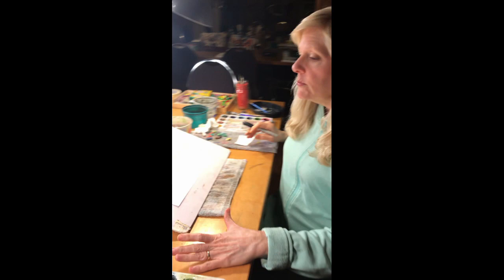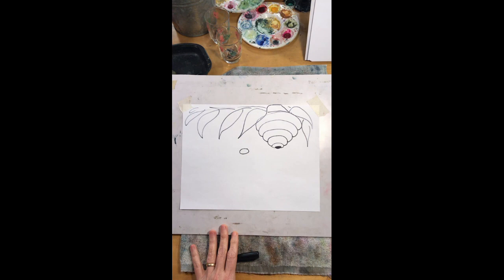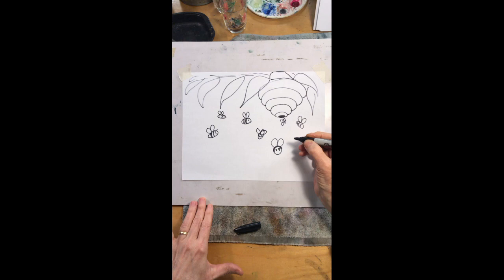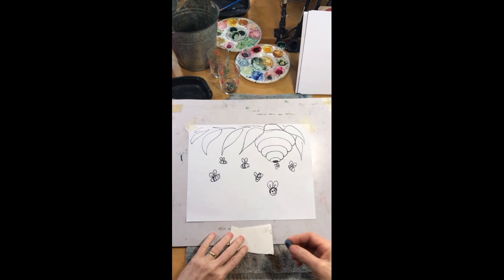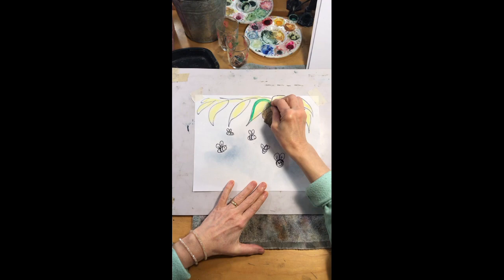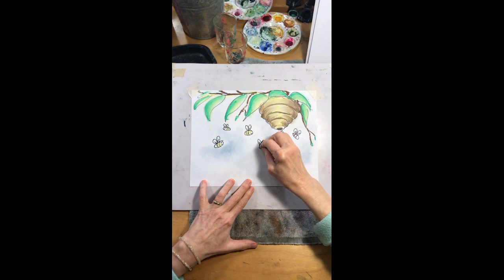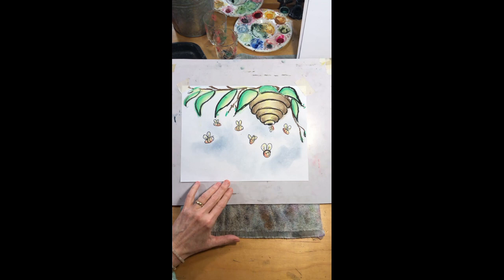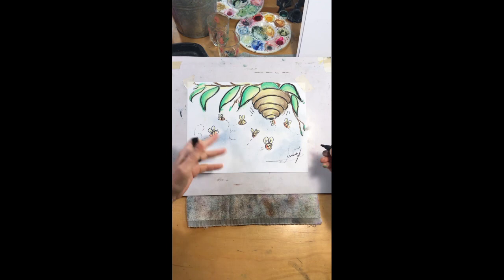Artist Julia Conlon - Worker Bees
Bee kind and have fun following along with this simple bee drawing!